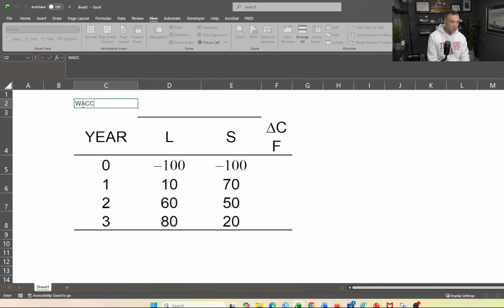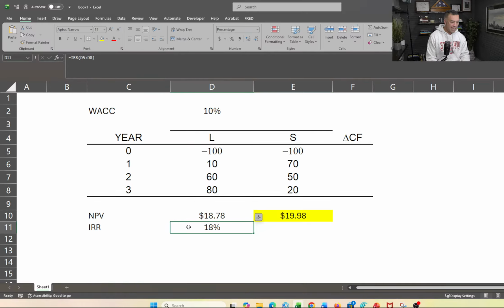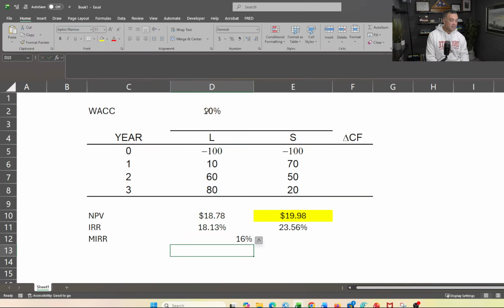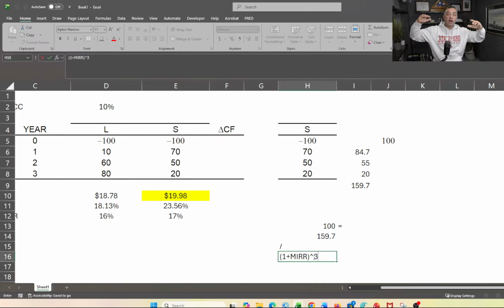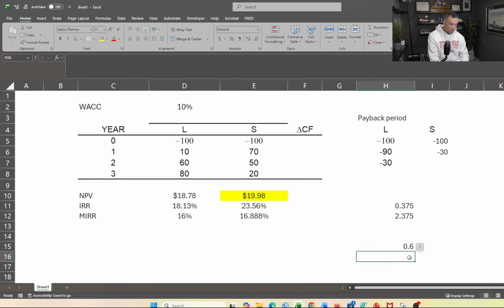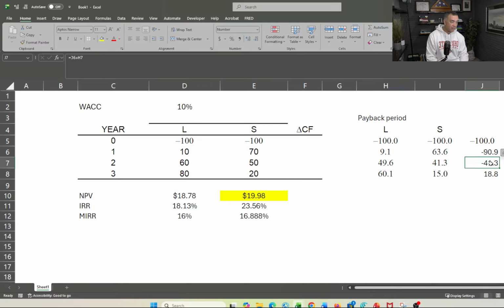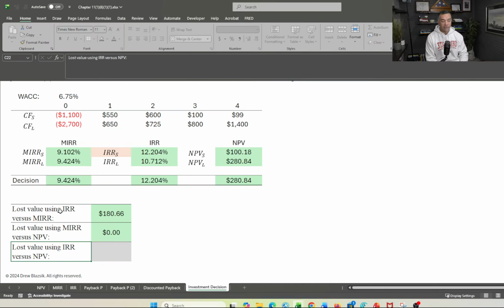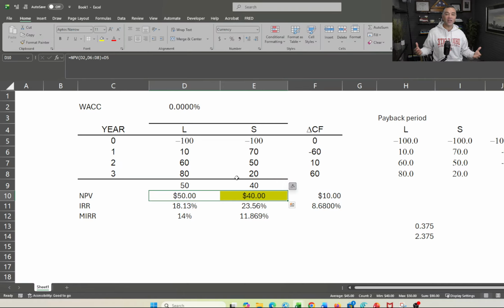Capital Budgeting Explained: The Basics for Finance & Business Students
In this video, we break down the fundamentals of capital budgeting, one of the most important concepts in finance. Whether you’re a business student, investor, or managing real-world projects, capital budgeting helps you determine which investments are worth pursuing — and which should be avoided.

We cover:

What capital budgeting is

The goal of long-term investment decisions

Key tools: Payback Period, NPV, IRR, and Profitability Index

How companies decide which projects create value

This is a straightforward, step-by-step explanation designed to build confidence and make the numbers easier to understand.